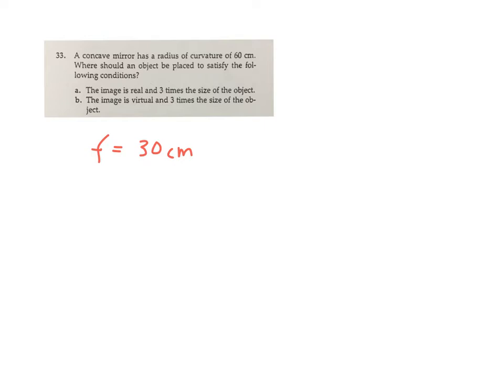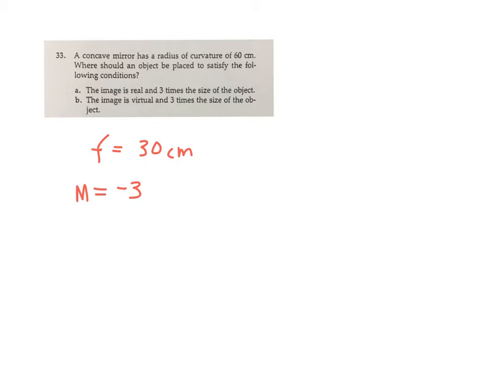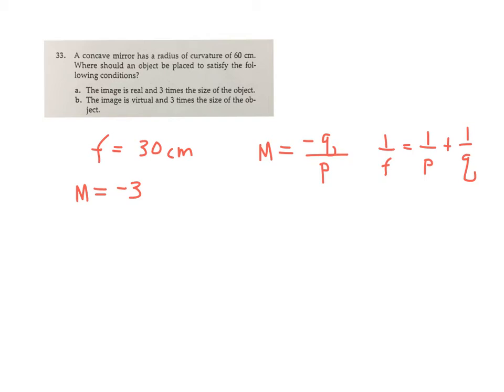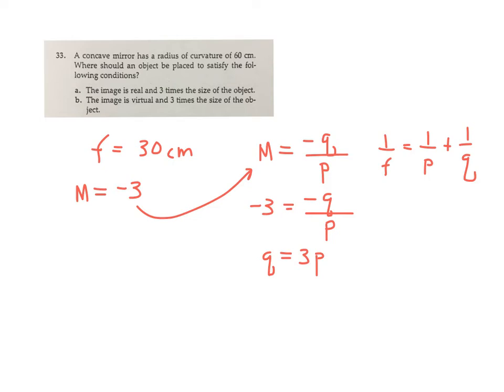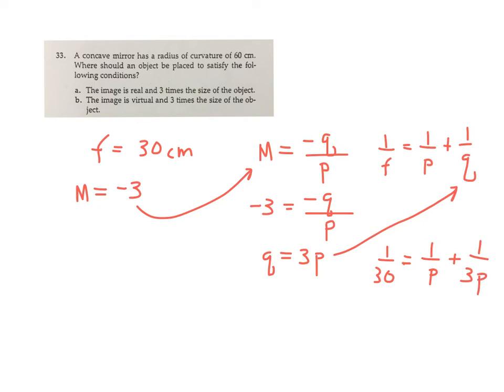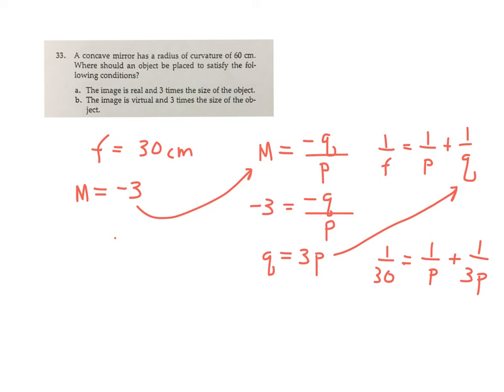Day 121 Honors HW Mirrors #33